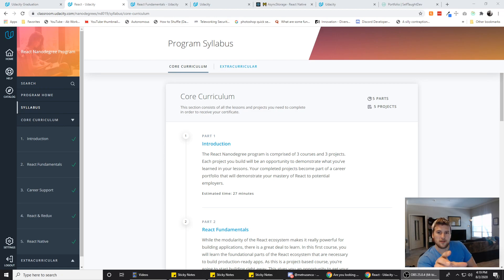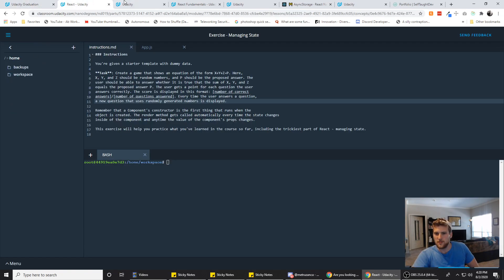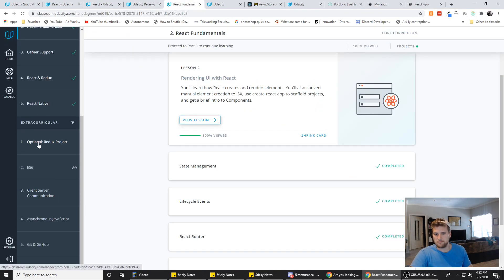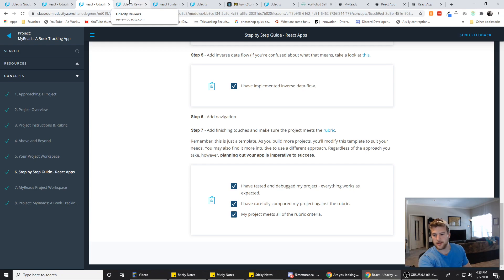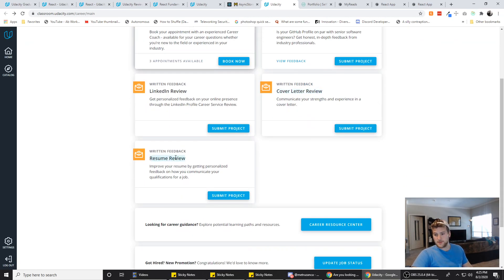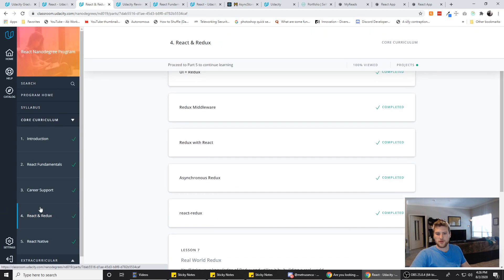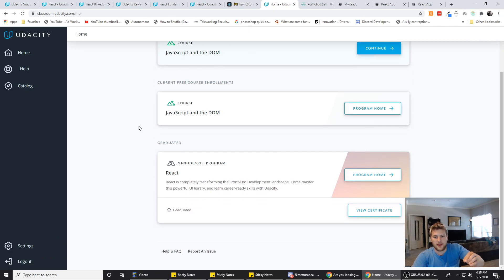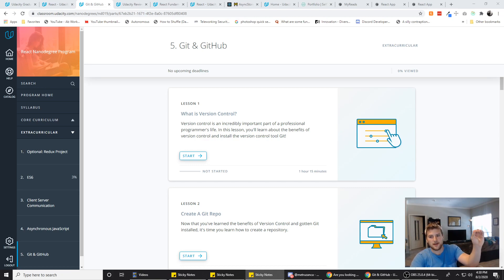Are Udacity Nanodegrees Worth It?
In this video, I do a short review of my experience with Udacity's nanodegree.